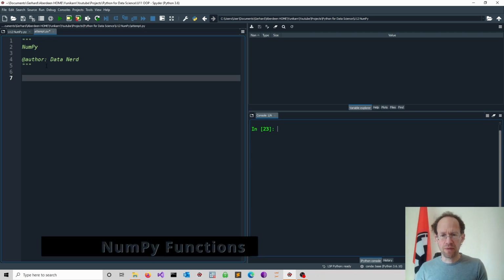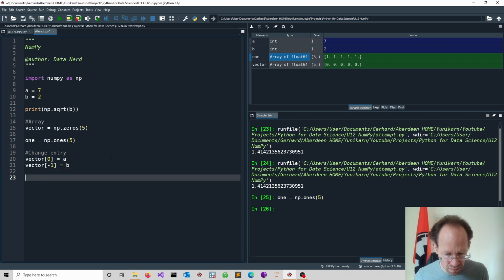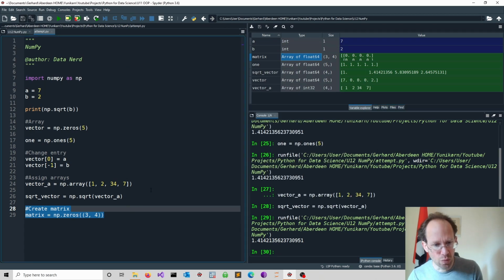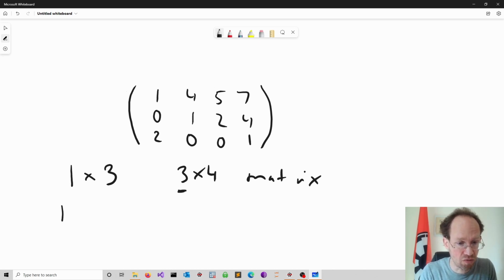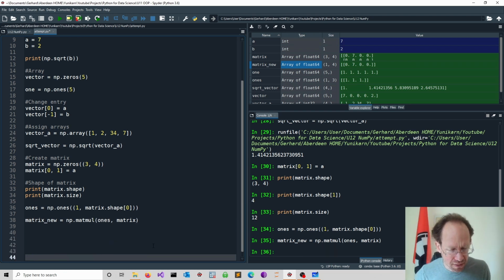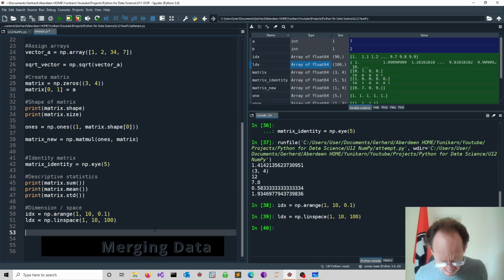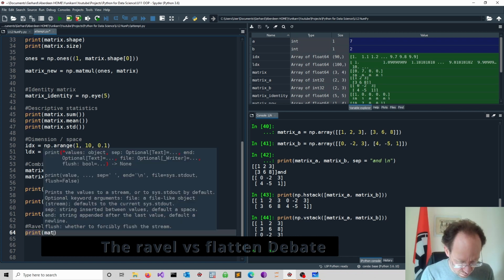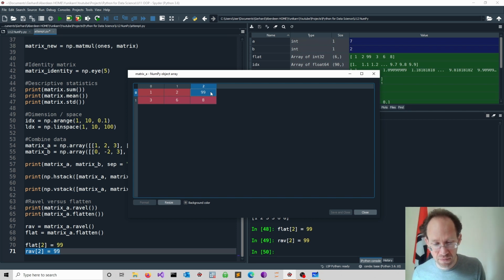An Introduction to NumPy: Make Python Faster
【Ｏｎｌｉｎｅ　Ｃｏｕｒｓｅｓ】

This video introduces NumPy, which is an essential package in Python used for scientific computing. If you want to get into Data Science, NumPy is impossible to ignore. It offers efficient data structures: NumPy arrays, which we discuss in detail. Vectorization is a process to replace loops with array operations, which makes your code a lot faster. This video also covers NumPy functions, matrix multiplication, merging data, and the ravel vs flatten debate.

*Chapters*
0:00 Introduction to NumPy
0:56 NumPy Functions
1:49 NumPy Array
5:56 Matrix Multiplication
9:12 Descriptive Statistics
9:42 The arange and linspace Functions
10:48 Merging Data
12:24 The ravel vs flatten Debate

*The course*
This video belongs to the course "Python for Data Science", which introduces Python and its use in the context of data analysis, machine learning, and simulations.